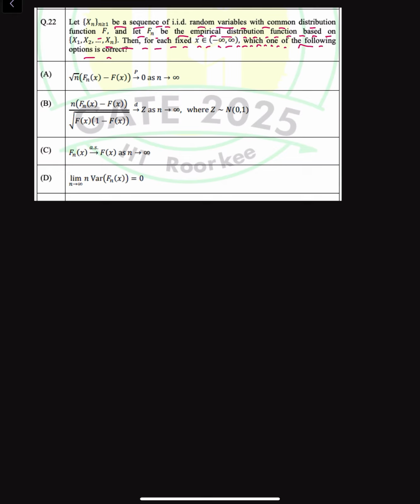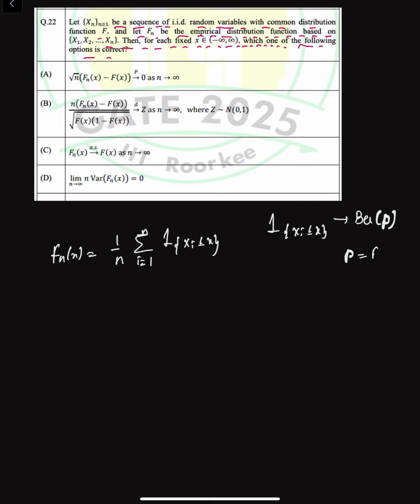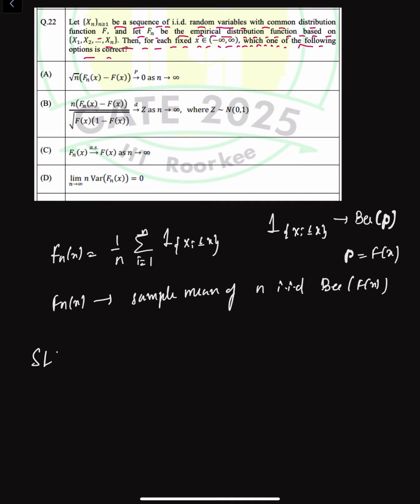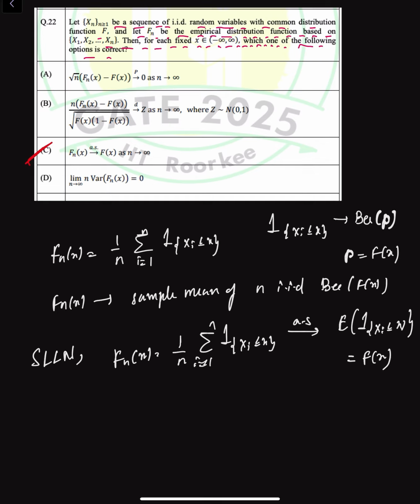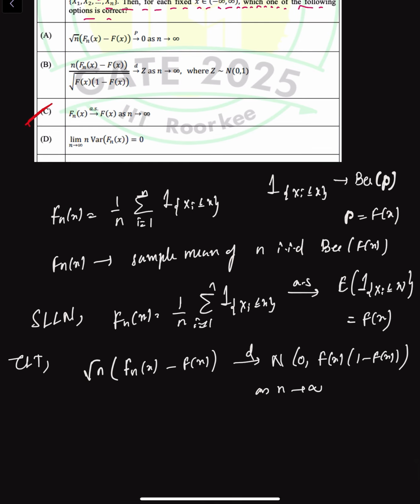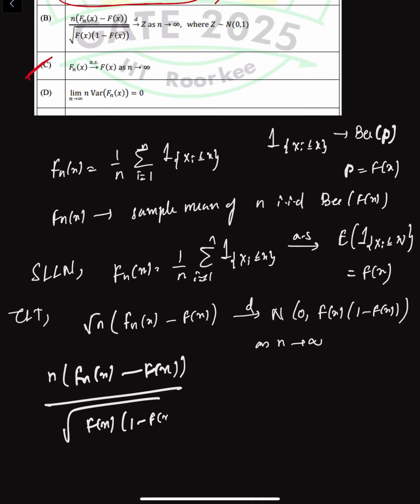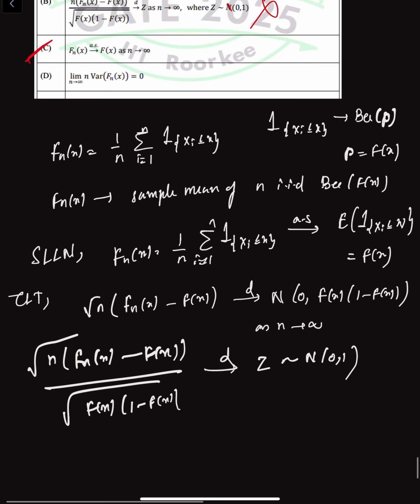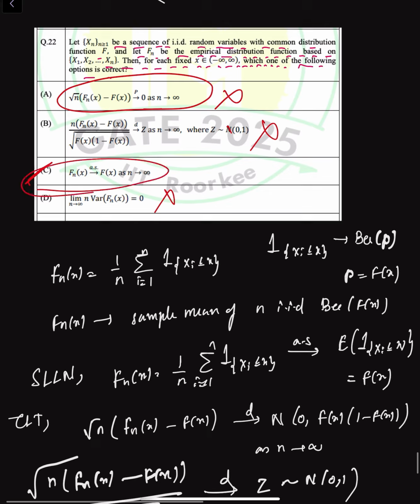Empirical Distribution Function | Strong Law & CLT Insights | GATE ST 2025 Problem-22 | RitwikMath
This video explains the behavior of the empirical distribution function \(F_n(x)\) based on i.i.d. samples \(X_1, X_2, \ldots\) with common distribution \(F\). Using the Strong Law of Large Numbers, we prove that \(F_n(x) \to F(x)\) almost surely for each fixed \(x\), confirming the pointwise convergence of the empirical CDF. We also clarify misconceptions about the Central Limit Theorem's convergence and variance properties of \(F_n(x)\). Essential viewing for GATE and Indian Statistical Service aspirants mastering foundational concepts in probability theory.